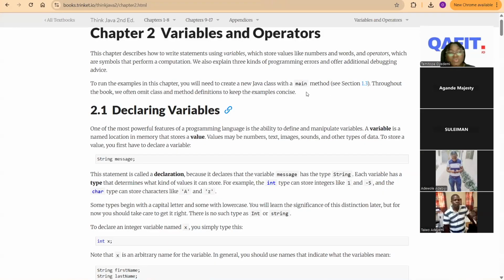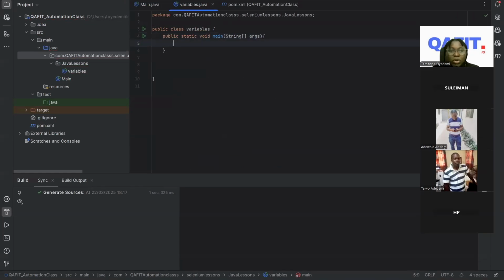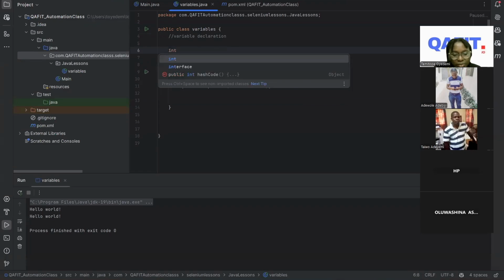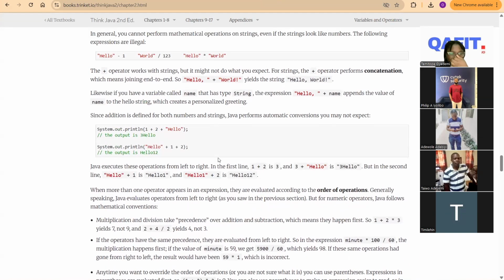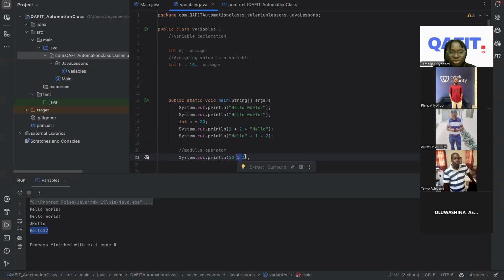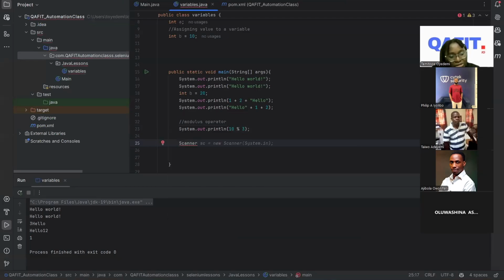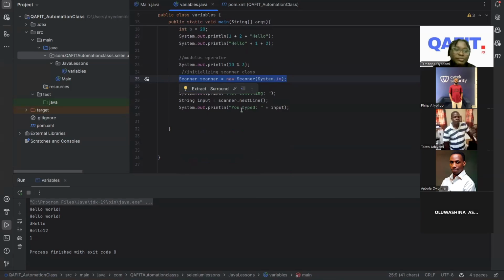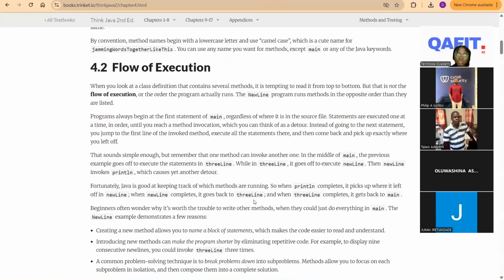Java & Test Automation Essentials - Java Basics – Variables, Data Types, Operators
Getting Started with Automation Testing using Java & Selenium